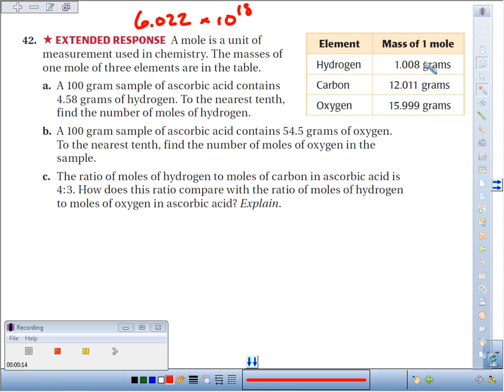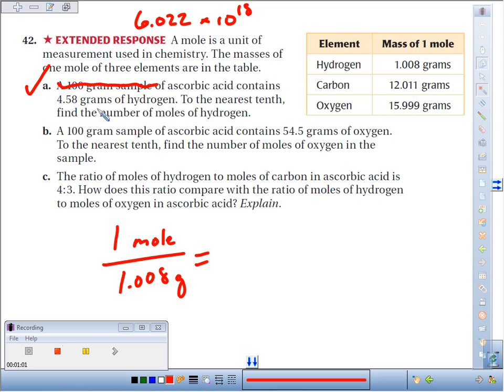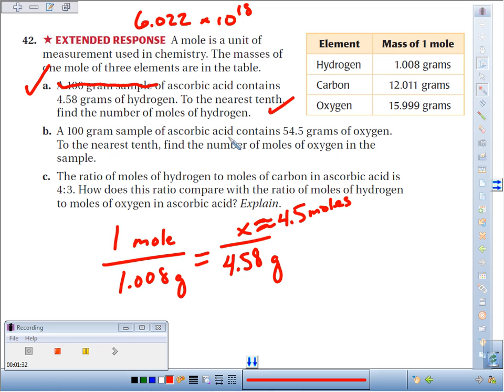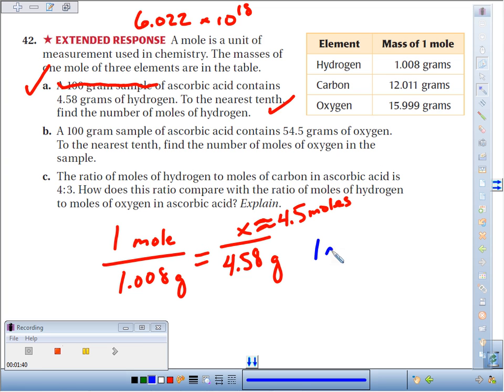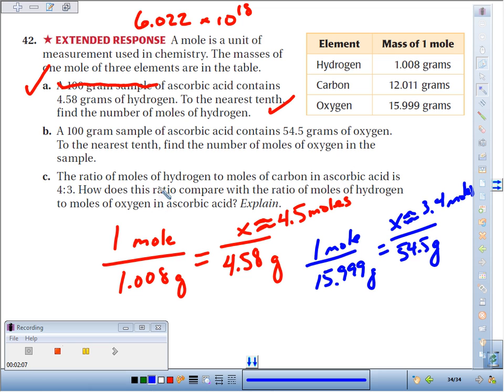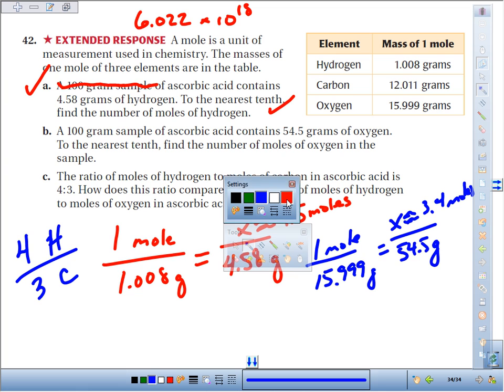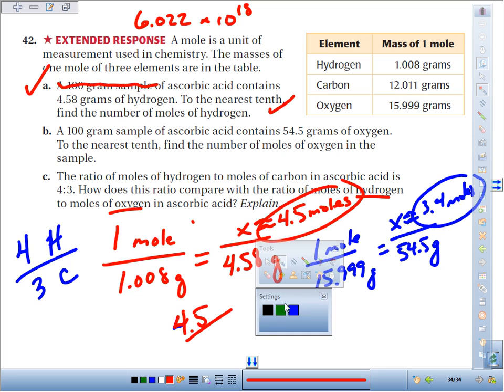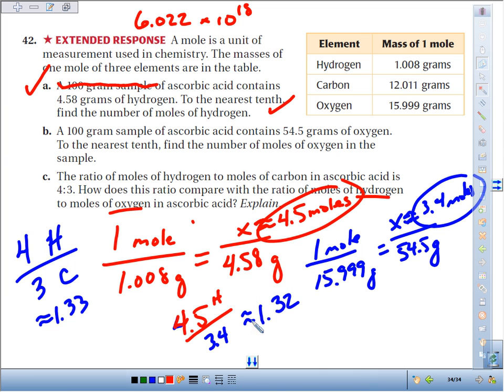3 6 42